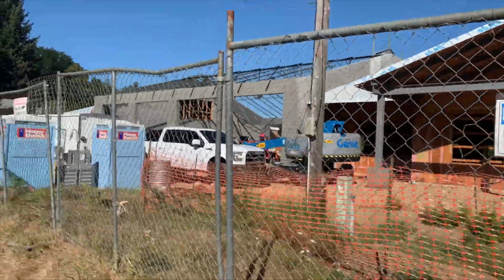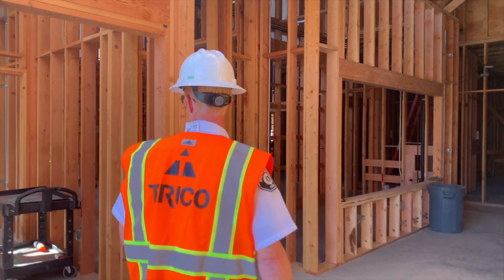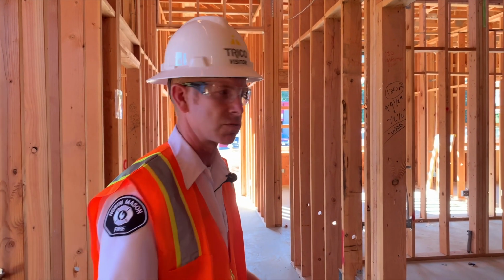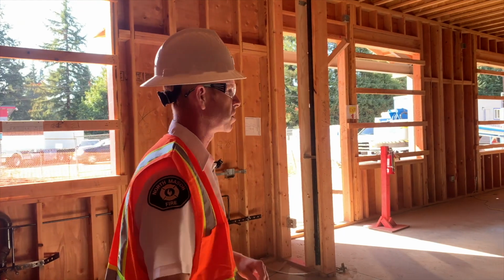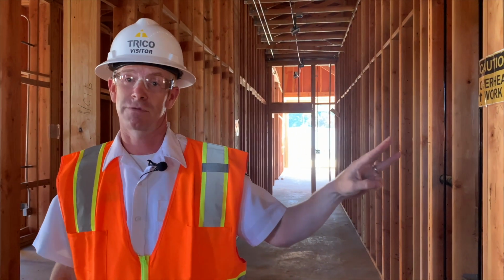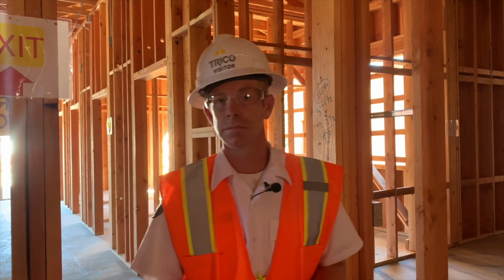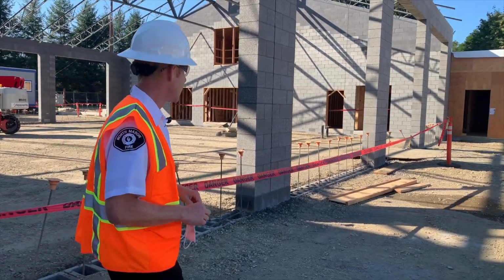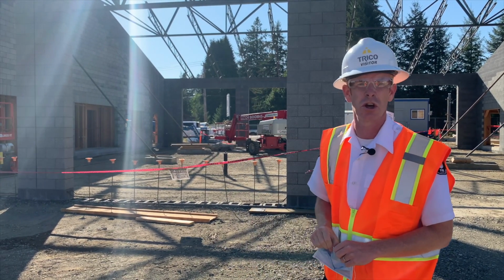Full Tour of the new North Mason Regional Fire Authority Fire Station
Thanks to the voters in the North Mason Regional Fire Authority boundaries, the NMRFA is currently building a new fire hall to protect the citizens after a bond passed in 2019.  NMRFA Chief Beau Bakken walks Jeff Slakey through the progress and talks about the upgrades that come from a new building.  Chief Bakken also talks about who designed and is building the project and what's expected to happen with the old building.

This extended tour video shows more of the new fire station.  There was a lot of wind while we were outside.

Join Spencer Hughes weekday mornings with the latest in local news around the South Sound and beyond on am1030, fm103.3 or streaming at ifiberonenewsradio.com or via the TuneIn app and others.